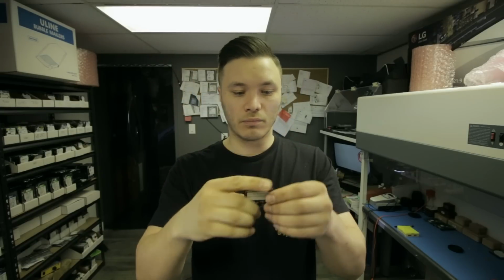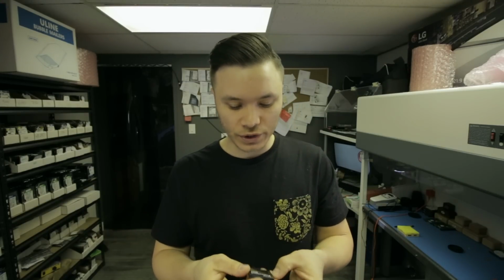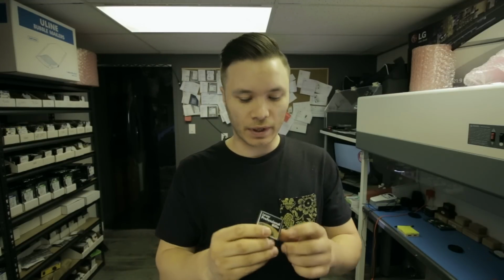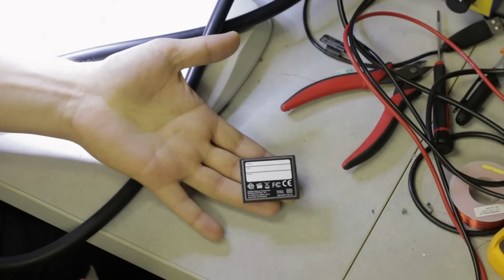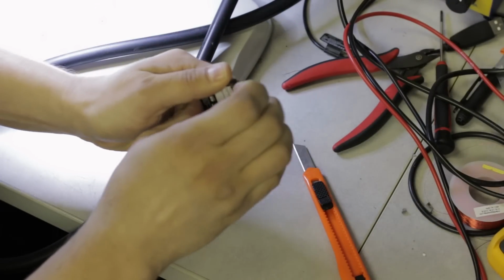how to recover data from dead compact flash memory card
if you want to ship your drive to us for data recovery and free evaluation, simply fill out this form

and send your drive boxed with bubble wrap to this address:

666 Kirkwood Ave, Suite B101
Ottawa, ON
K1Z 5X9
Canada

my gear for soldering:
Microscope camera
Capture card recording device
Soldering iron station
Microsoldering iron
Rework station
Infrared preheater

Gear for filming:
big camera
Lens on big camera